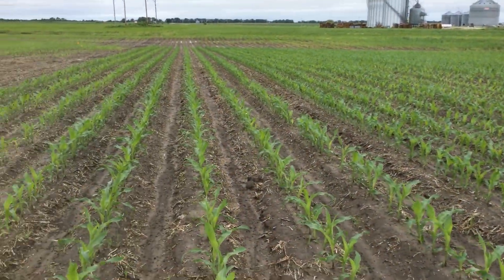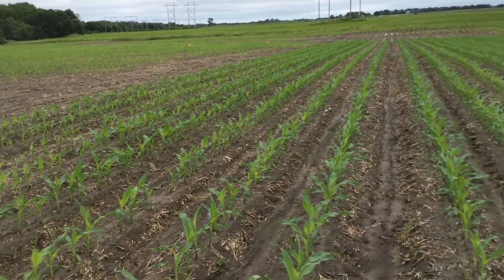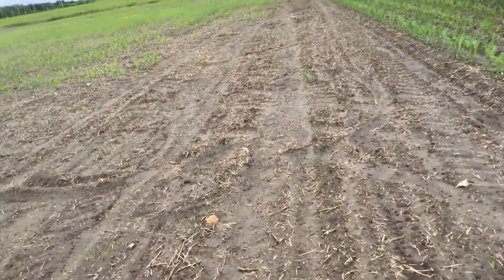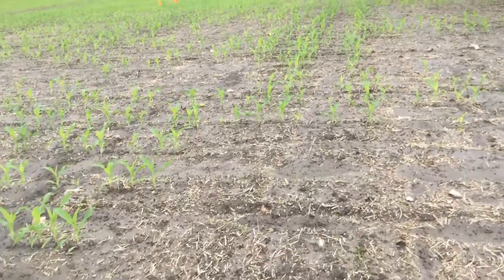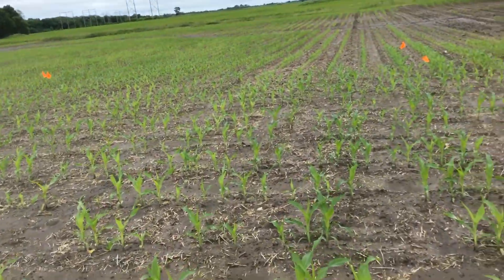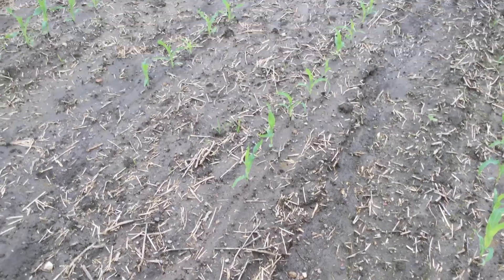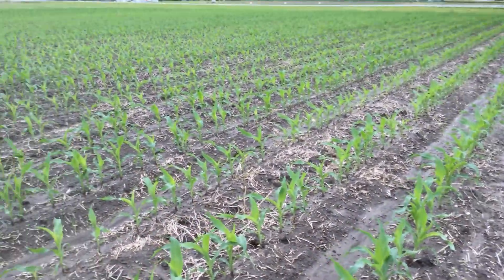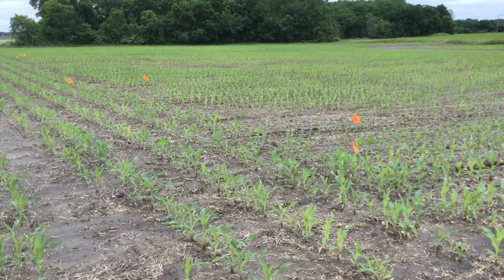In-Furrow Comparison on Late Corn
Bill Cook of BigYield.us shows a comparison between late corn that was planted with our in-furrow application and late corn that was not planted with in-furrow.